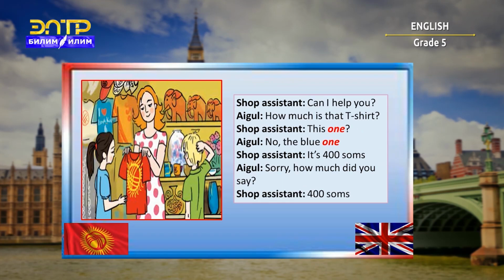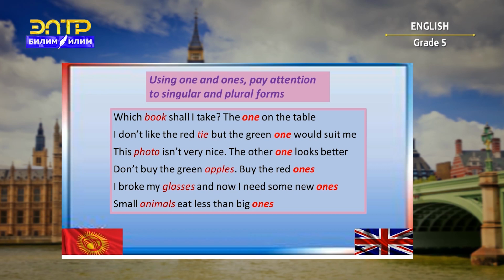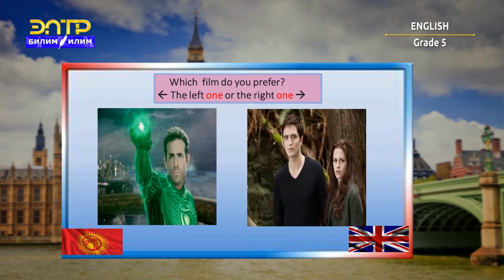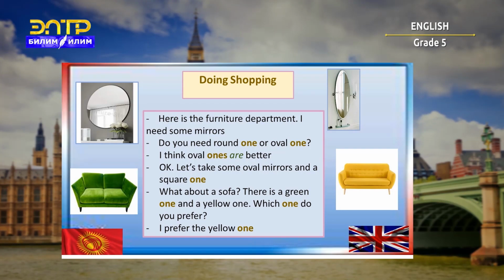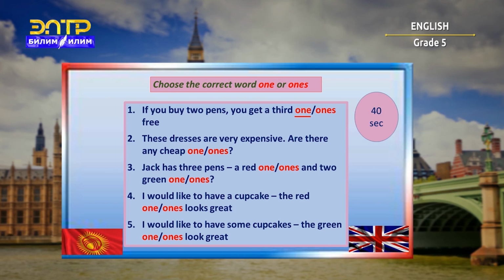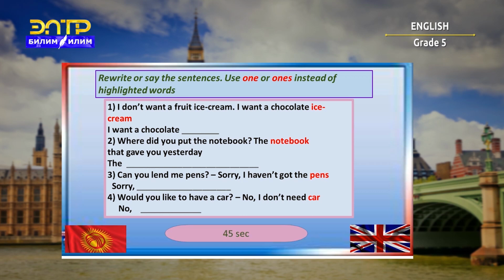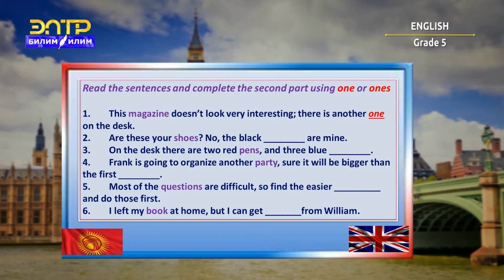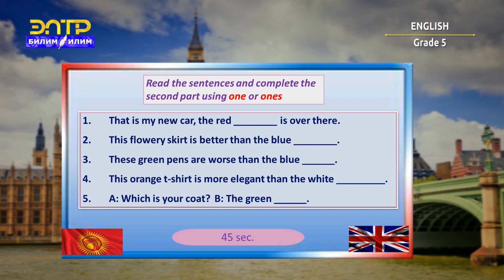5-класс | Английский язык | One and ones to avoid repetition